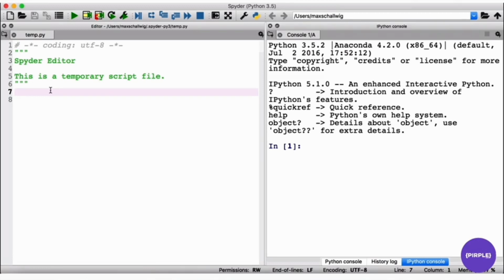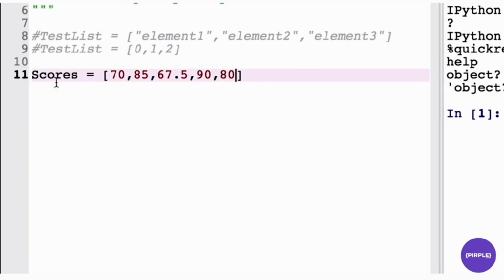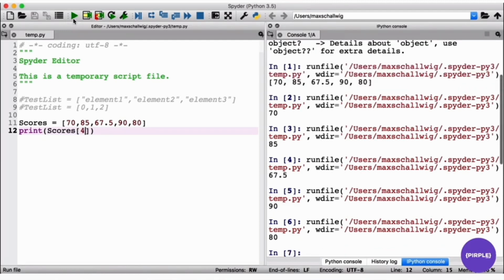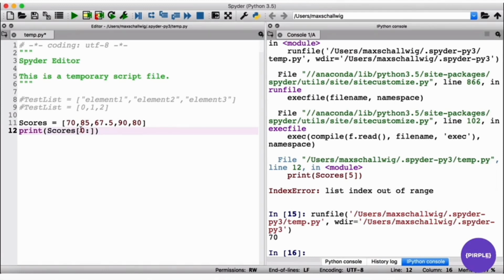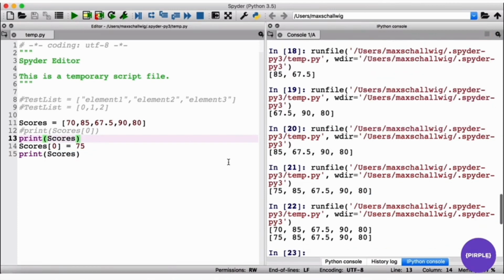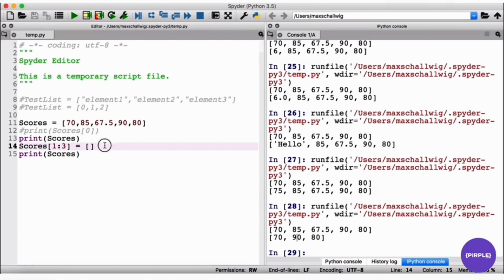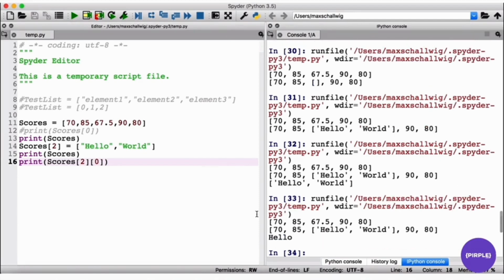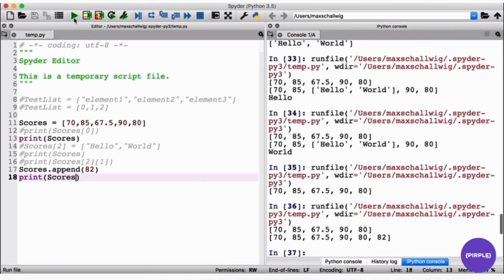4 - Learn Python (Lists)